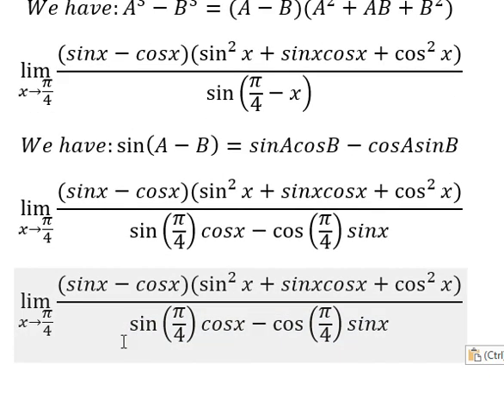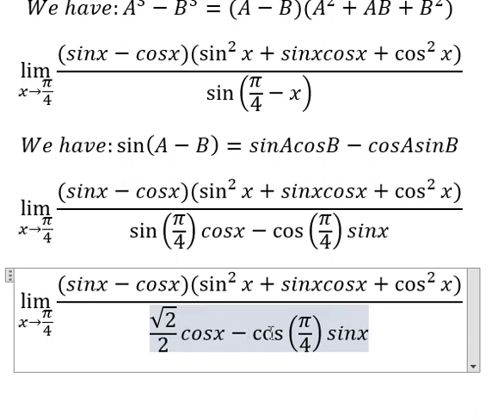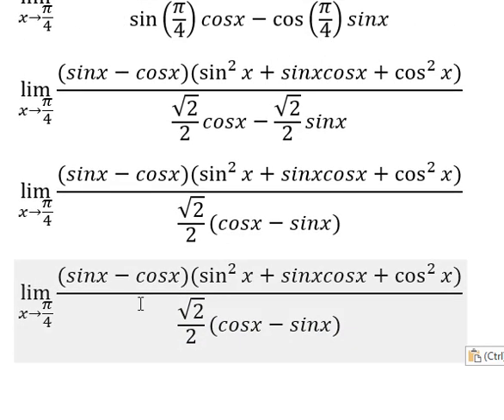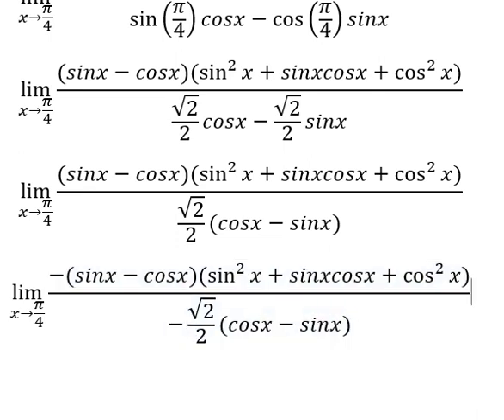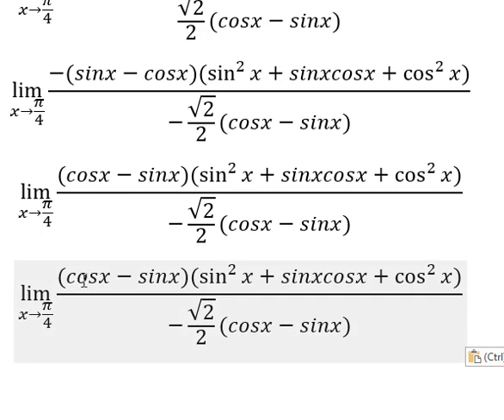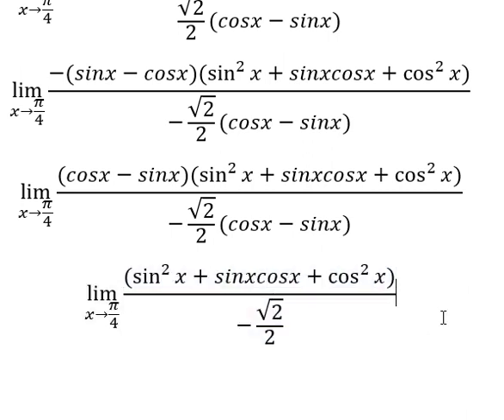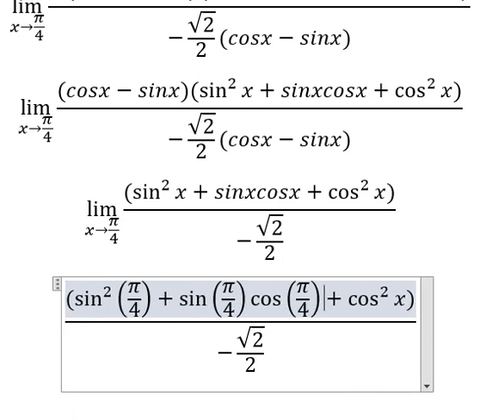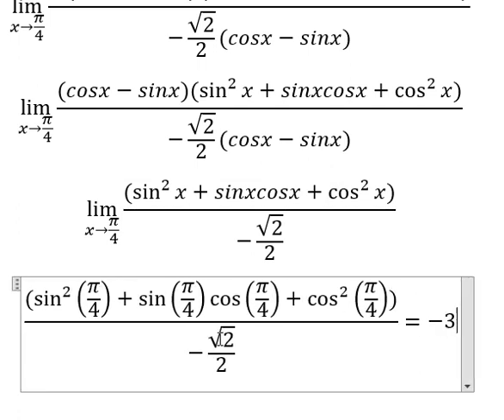Calculus Help: Find the limits - lim(x→π/4)⁡ (sin^3⁡x-cos^3⁡x)/sin⁡(π/4-x) - Techniques